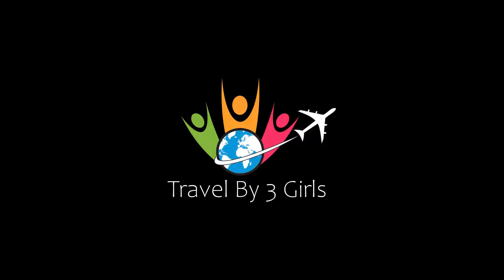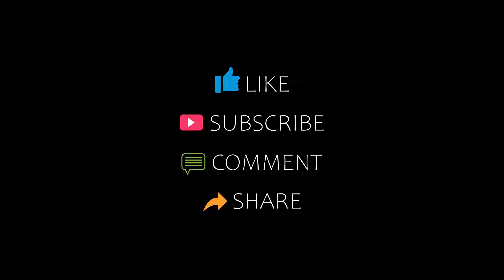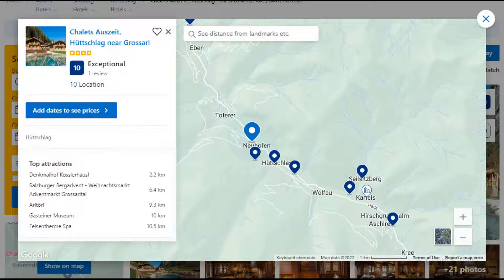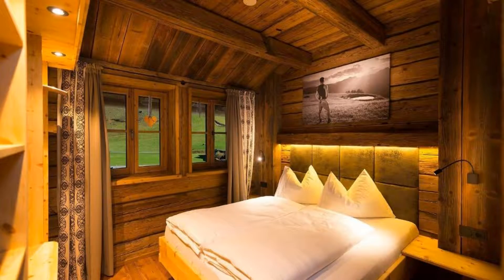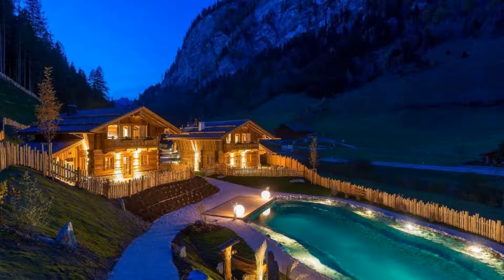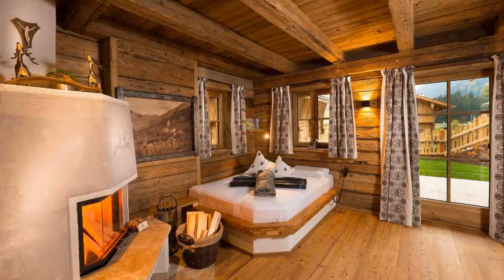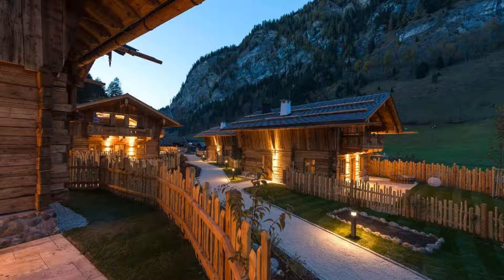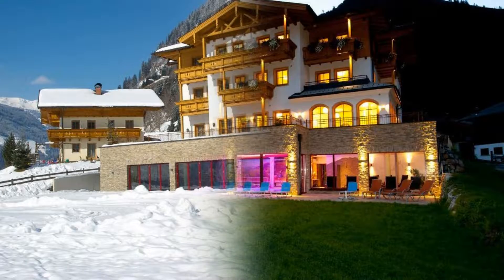Top 5 Recommended Hotels In Huttschlag | Best Hotels In Huttschlag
Queries Solved:
1) Top 5 Recommended Hotels In Huttschlag
2) Top 5 Hotels In Huttschlag
3) Top Five Hotels In Huttschlag
4) Top 5 Romantic Hotels In Huttschlag
5) 5 Best Hotels For Couples In Huttschlag
6) Hotels In Huttschlag
7) Best Hotels In Huttschlag
8) Top 5 Luxury Hotels In Huttschlag
9) Luxury Hotel In Huttschlag
10) Luxury Hotels In Huttschlag
11) Luxury Stay In Huttschlag
12) Top 5 4 Star Hotel In Huttschlag
13) Best 4 Star Hotel In Huttschlag
14) 4 Star Hotel In Huttschlag

Track Title: Reasons To Hope
Artist: Reed Mathis